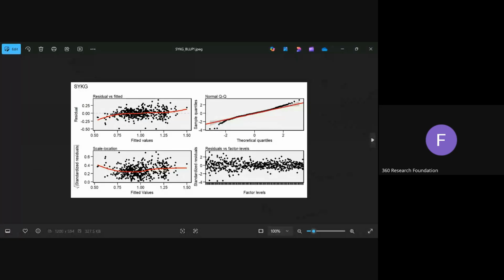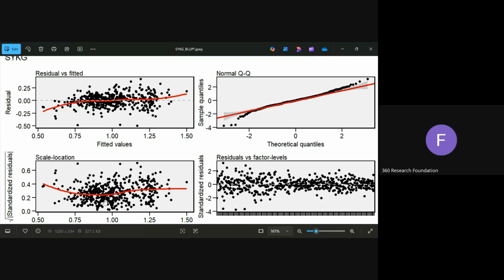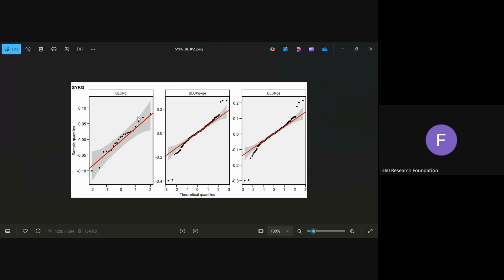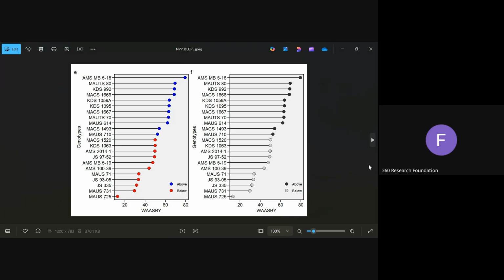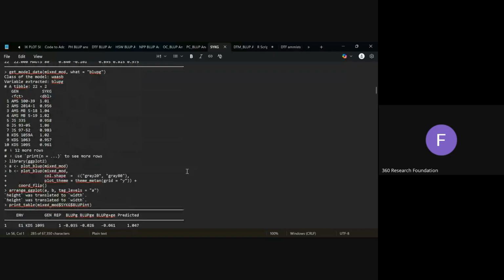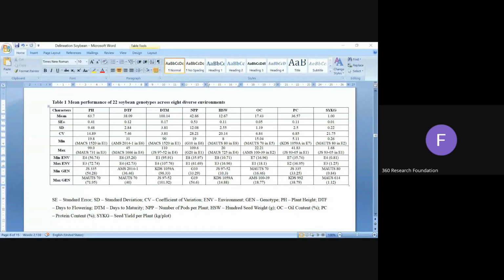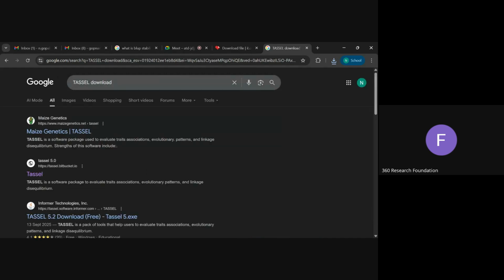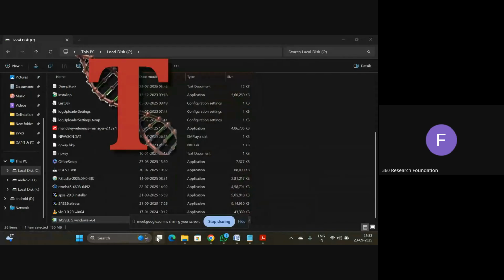Part 12 (45 Days) National Training Programme on “Biometrical Tools in Crop Improvement”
23 September 2025= National Training Programme on “Biometrical Tools in Crop Improvement”